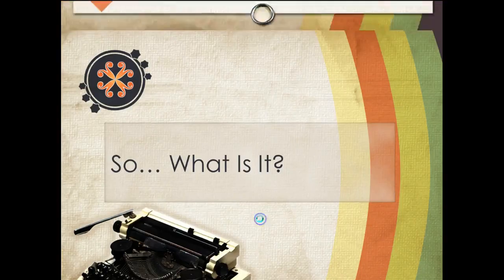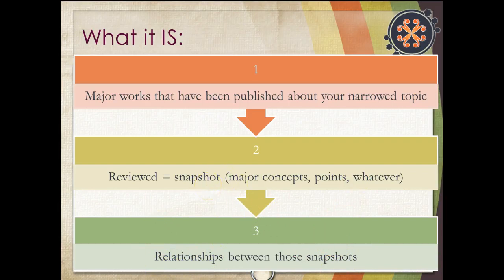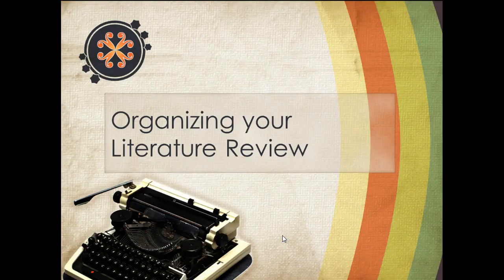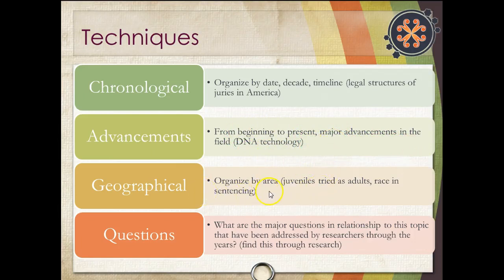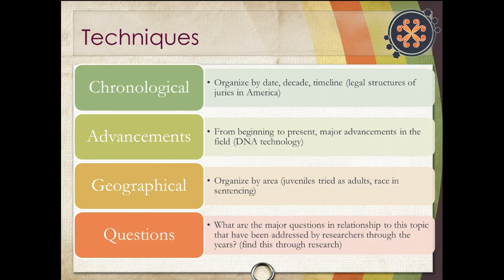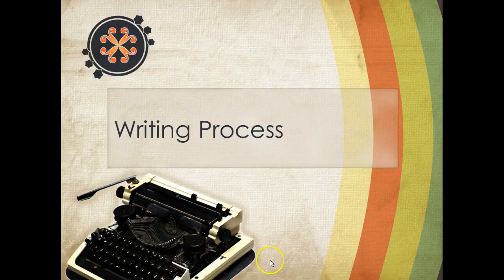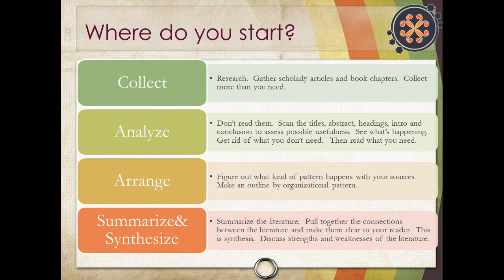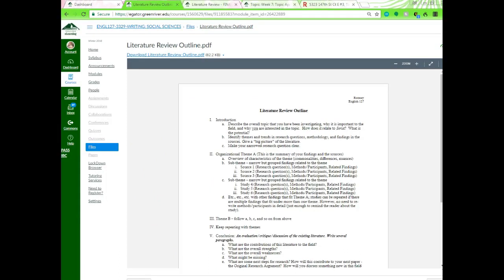Literature Review Overview